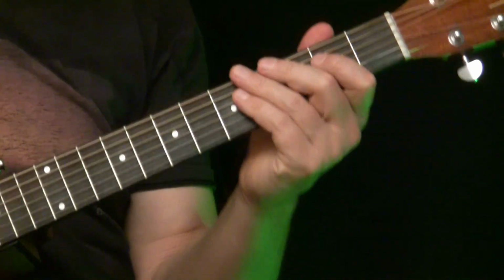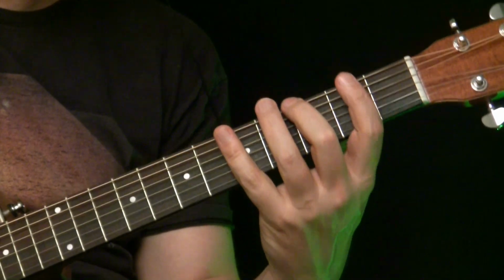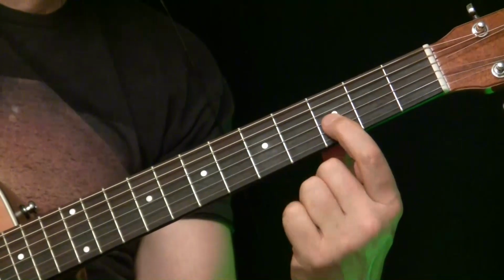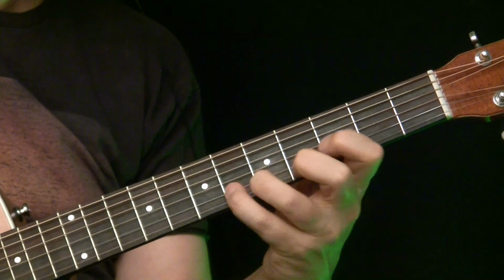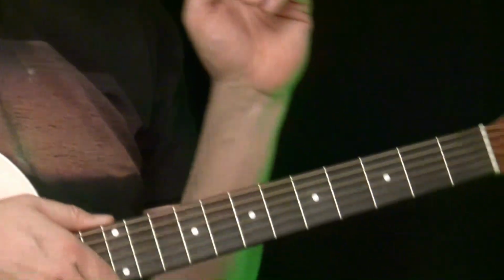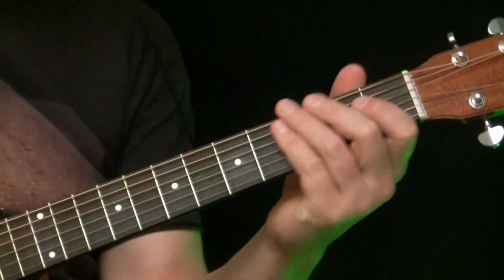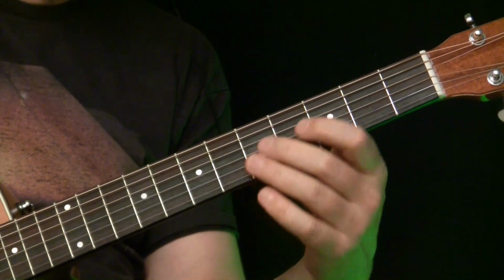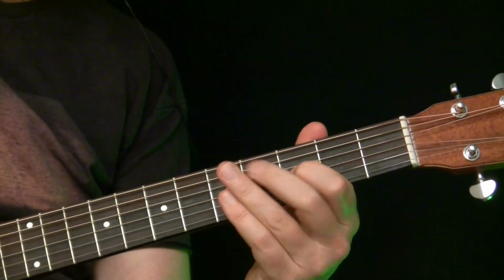Acoustic Country Blues - Guitar Lesson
Here you can learn some cool and sophisticated ways to play let ring licks and and fast runs on a country blues track.